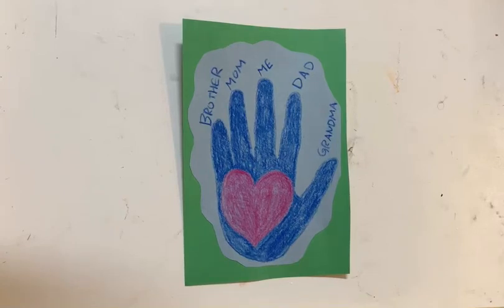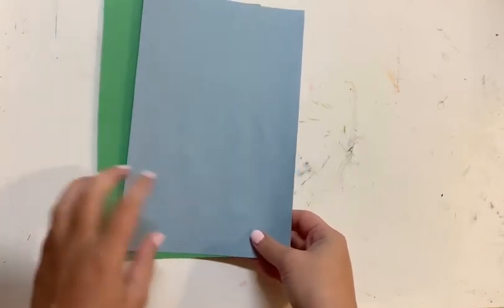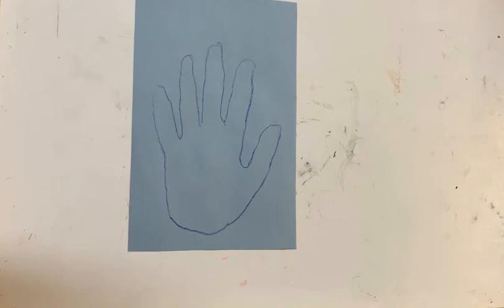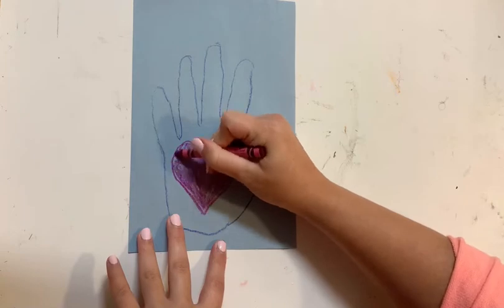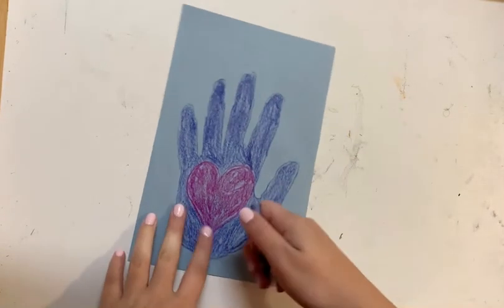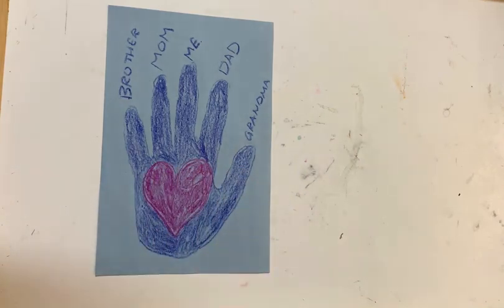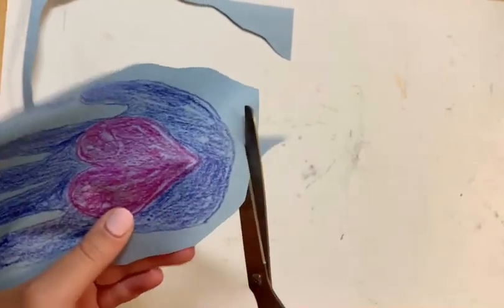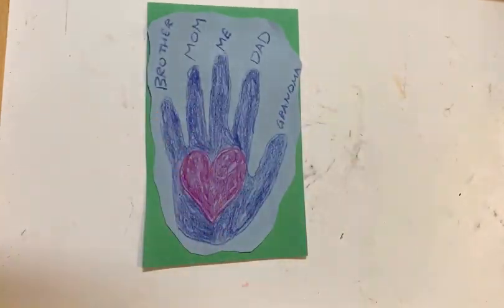Family Hand Print Craft!